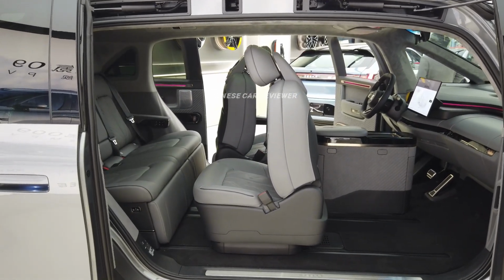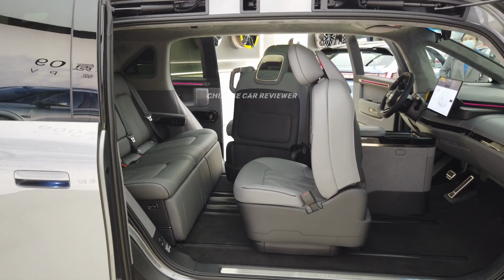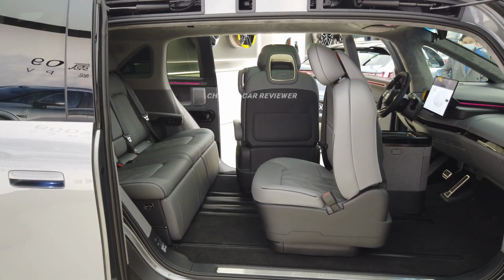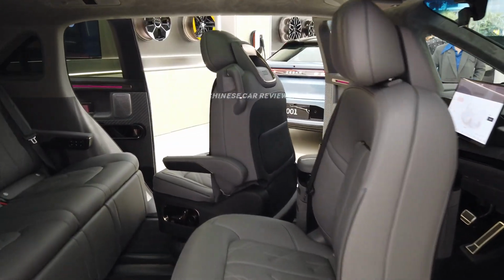2025 ZEEKR MIX Electric MPV 712km range under $42,300 review | Geely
This is the 2025 ZEEKR MIX Electric MPV 712km range review. The vehicle has 2 different versions and 2 different battery packs 76kwh or 102kwh at the range with 550km or 702km and the Price $39,500-$42,300. The vehicle has so many features and new technology that will amazed you when you get the opportunity to go for a test drive.You will get all the information from the video. BTW ! Do you wanna know about the upcoming Chinese New vehicles? If yes then stay with us you will get All-New Chinese car reviews in english.